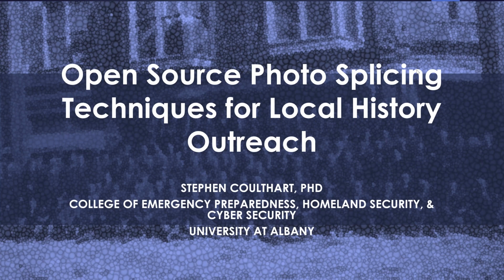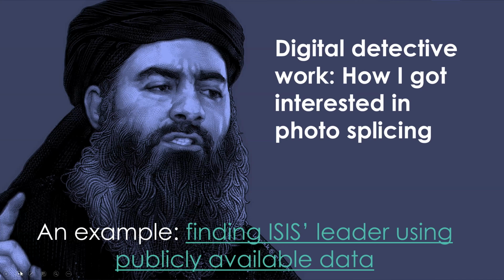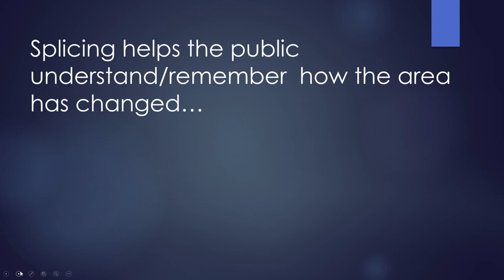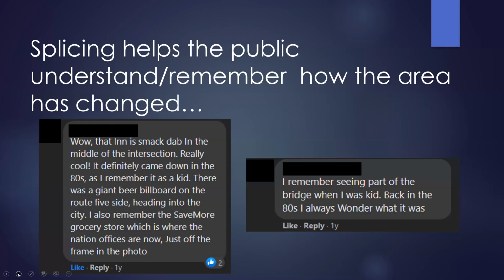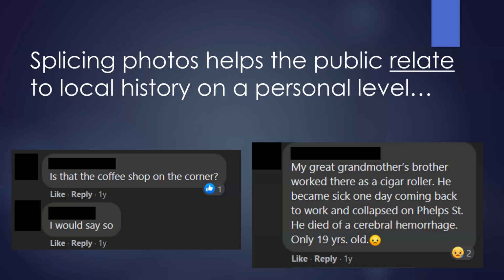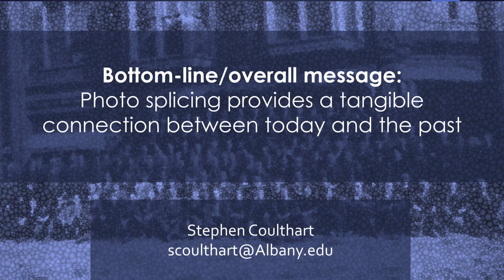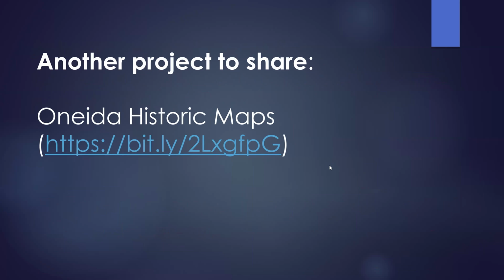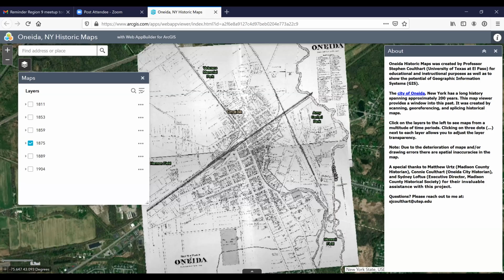APHNYS Region 9 meetup presentation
Dr. Stephen Coulthart speaks about splicing historic images with modern ones at the APHNYS Region 9 Historian meetup on Wednesday 12/23.